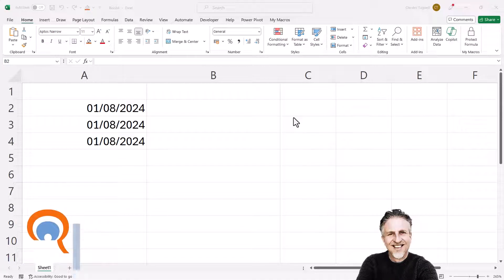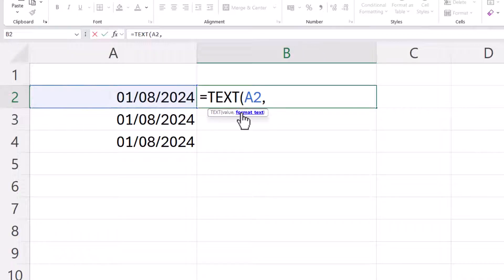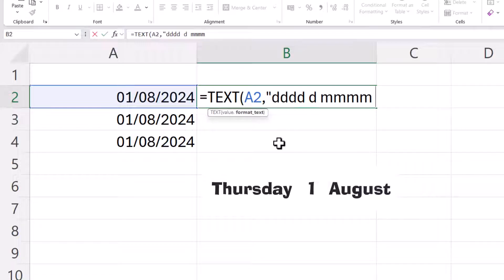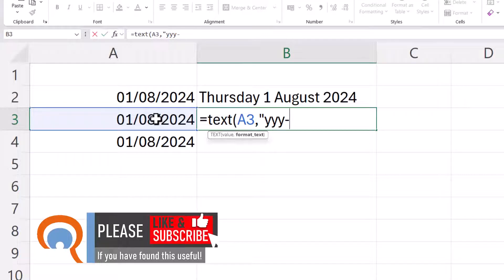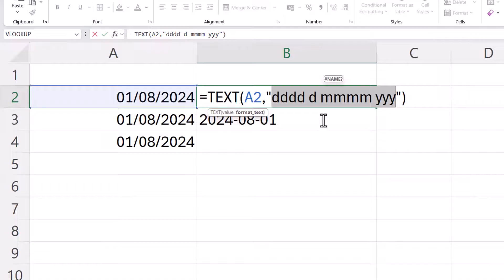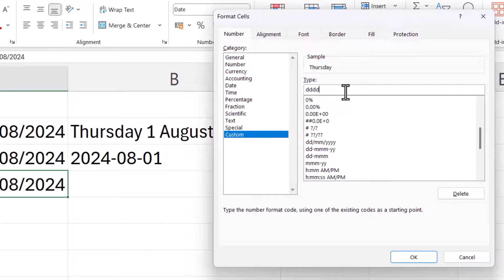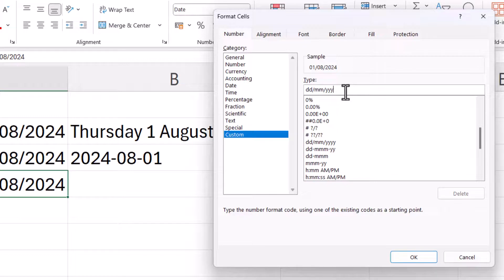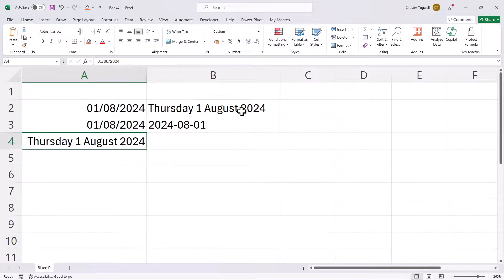📅 Formula for Date Format in Excel | Formula for Changing Date Format in Excel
In this Microsoft Excel video tutorial I use the TEXT function to change the format of a date.